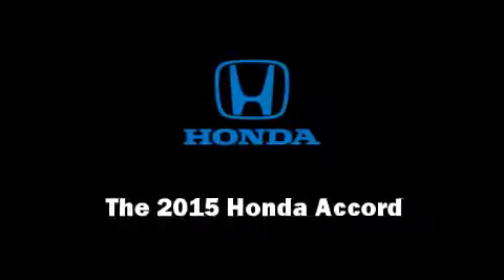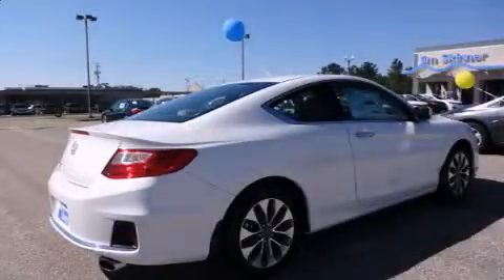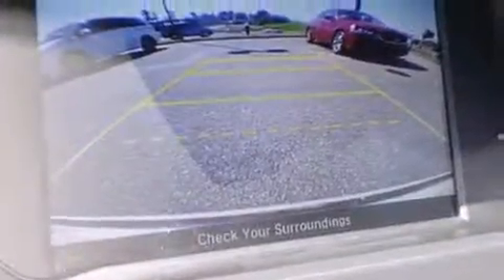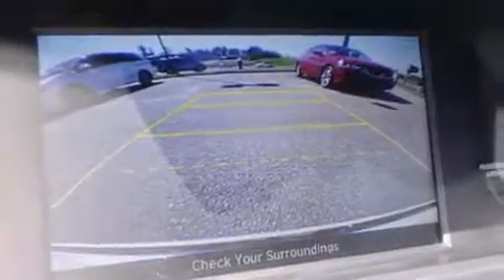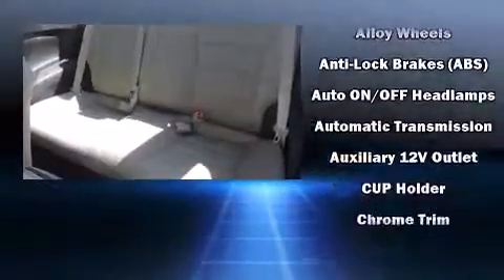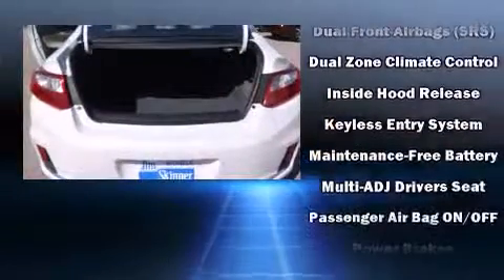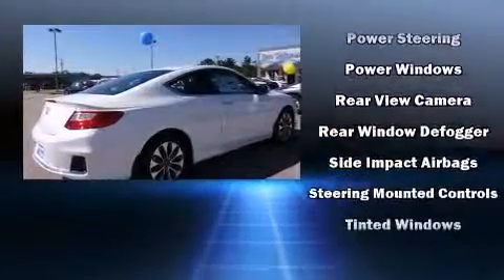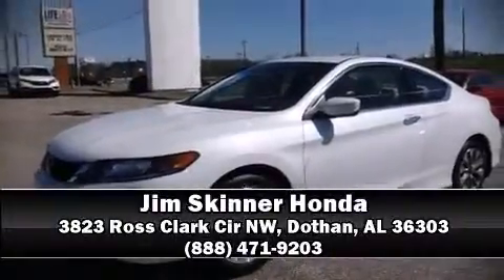2015 Honda Accord LX-S in Dothan, AL 36303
3823 Ross Clark Cir NW

Step into the 2015 Honda Accord. This 2 door, 5 passenger coupe is ready to drive off the showroom floor! Honda made sure to keep road-handling and sportiness at the top of it's priority list. Smooth gearshifts are achieved thanks to the 2.4 liter 4 cylinder engine, and for added security, dynamic Stability Control supplements the drivetrain. Honda prioritized practicality, efficiency, and style by including: a trip computer, front bucket seats, front dual-zone air conditioning, tilt steering wheel, power door mirrors, remote keyless entry, and cruise control. Premium sound drives 6 speakers, providing you and your passengers a sensational audio experience. Honda also prioritized safety and security with features such as: dual front impact airbags, front SIDE impact airbags, traction control, brake assist, a panic alarm, and 4 wheel disc brakes with ABS. Our sales staff will help you find the vehicle that you've been searching for. We'd be happy to answer any questions that you may have. Please don't hesitate to give us a call.